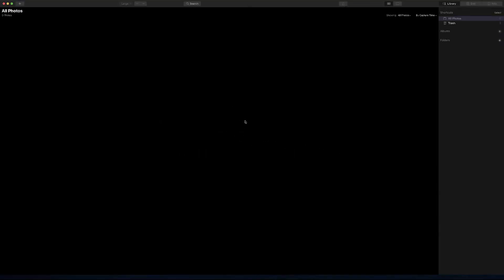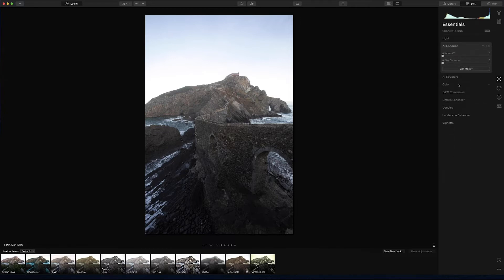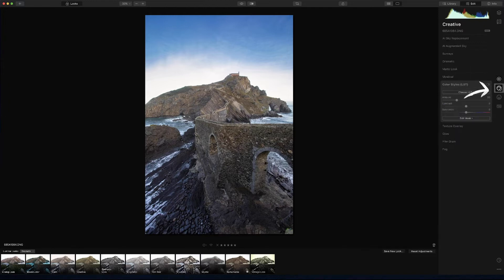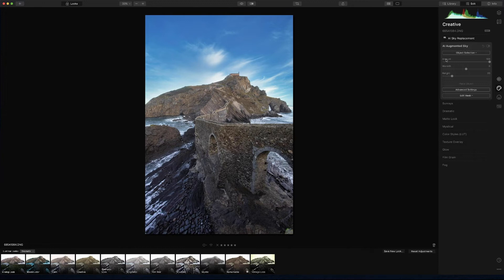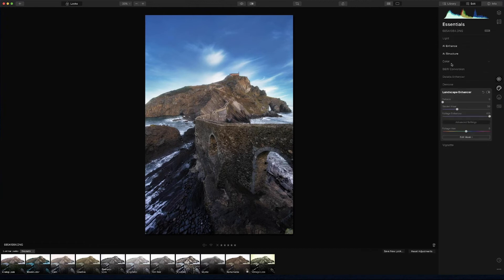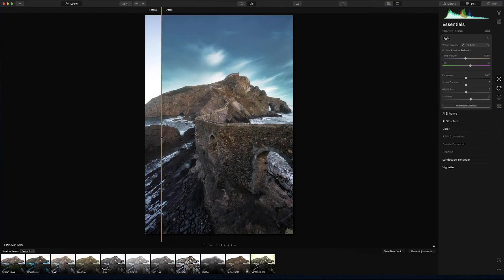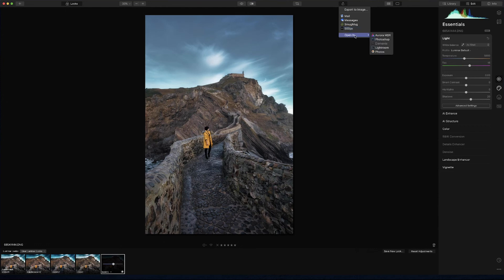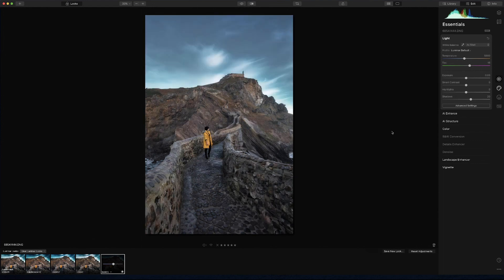Using AI to Edit Landscape Photography! - Luminar AI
Hi guys! Today I bring you a Luminar AI tutorial using AI to edit landscape photography. As you know from my other videos, I use both Adobe and Luminar AI for all my professional photography work. They are the ONLY editing programs I'm able to recommend to you fully. I hope you enjoy this tutorial.

My Camera
My Camera Bag
My Travel Camera Bag
Versatile Lens I use
My Telephoto Lens
Polar Pro ND Filter
Main Tripod
My Travel Tripod
Wireless Remote Control (for long exposures)
My favourite Camera Strap